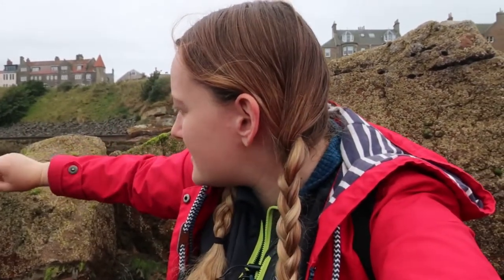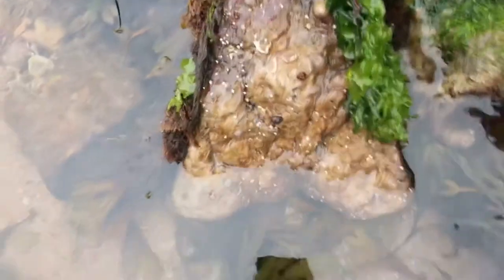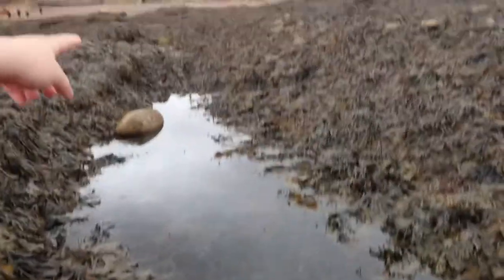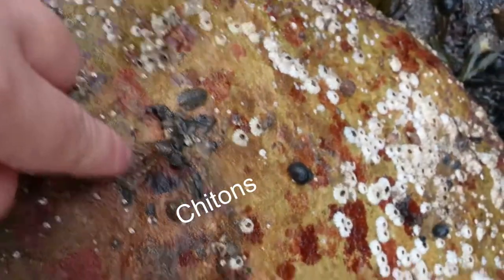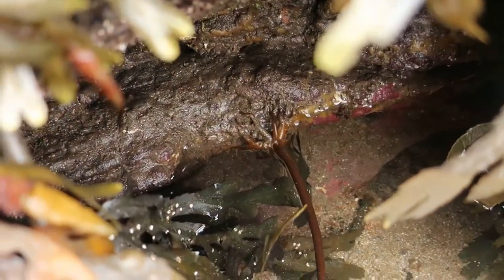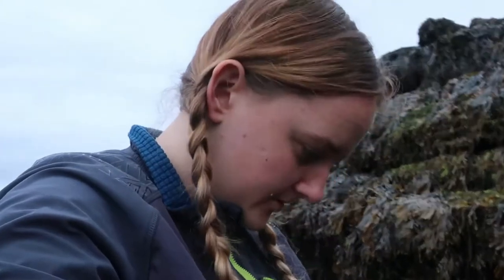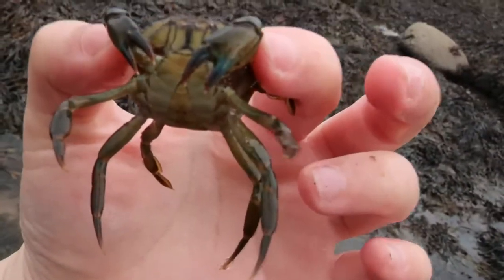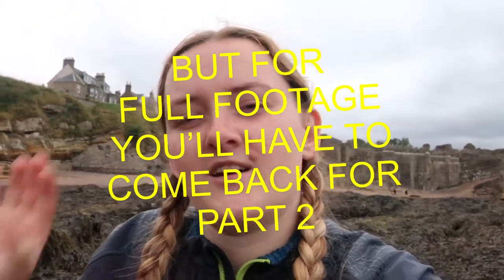Rockpooling in St Andrews (part one)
St Andrews is a small coastal town on the East Coast of Scotland known for its golf, university and history. BUT it’s also pretty great for rockpooling too!